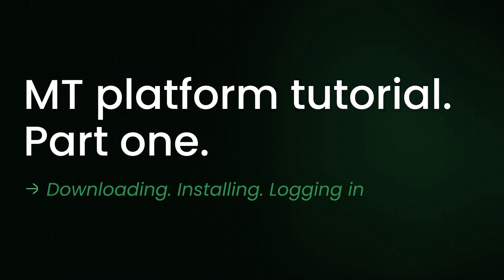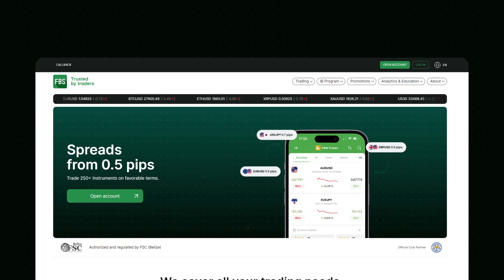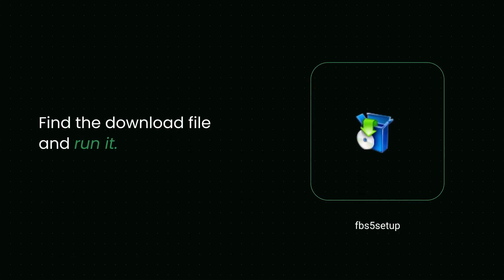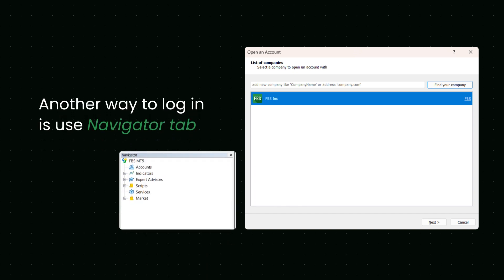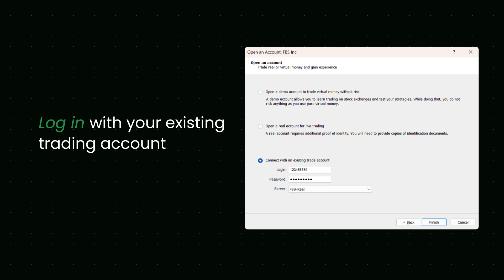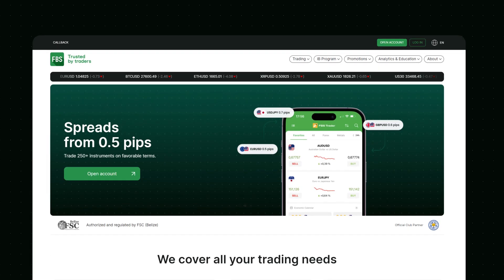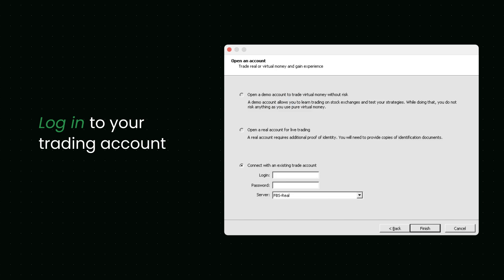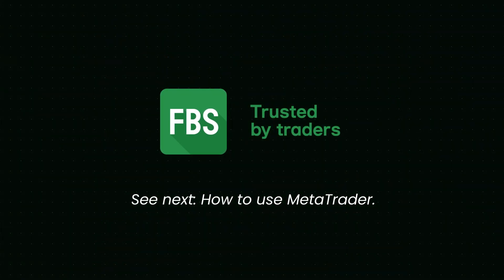How to Download, Install & Login to MT4/MT5 (Win/Mac). FBS Tutorial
Watch this tutorial if you’re new to the MetaTrader platform: you will learn how to download it from the FBS website, install it, and log in with your trading account.

Do you have an FBS account?